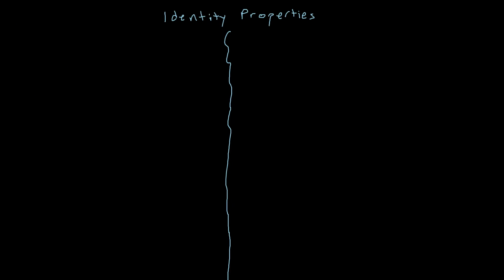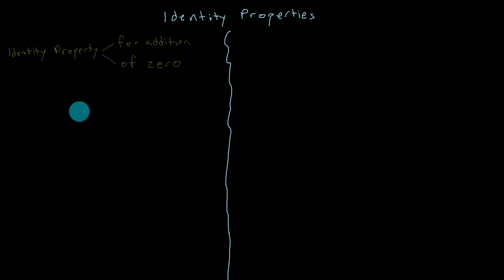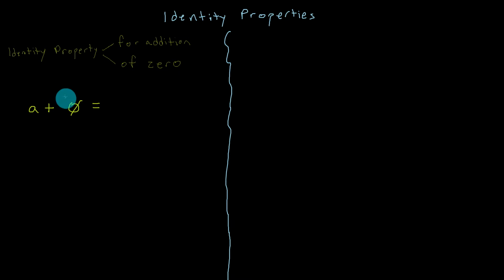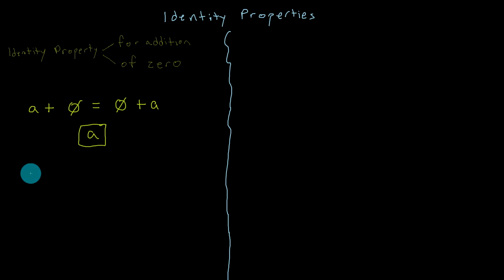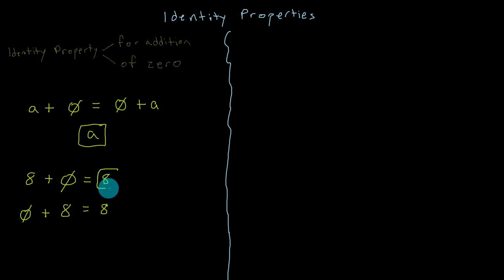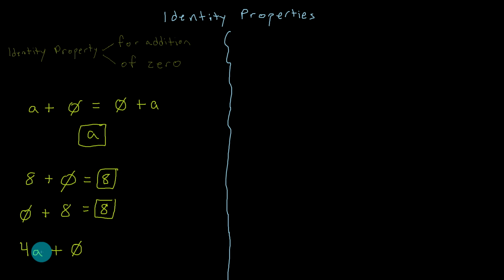346 refresher identity properties and reciprocal1